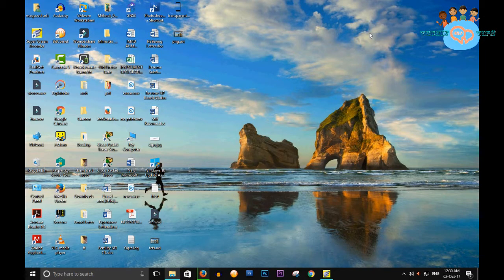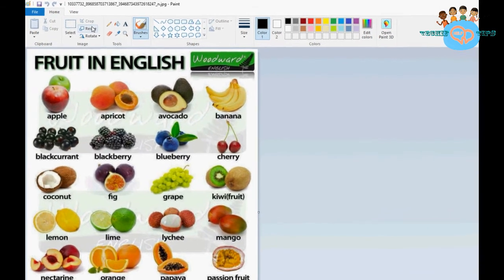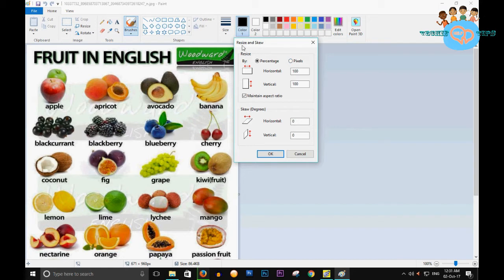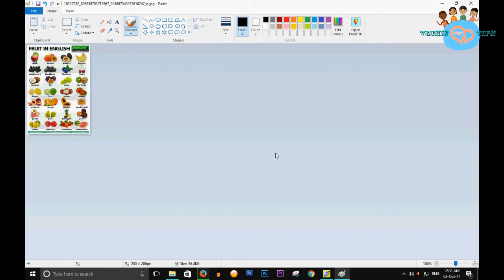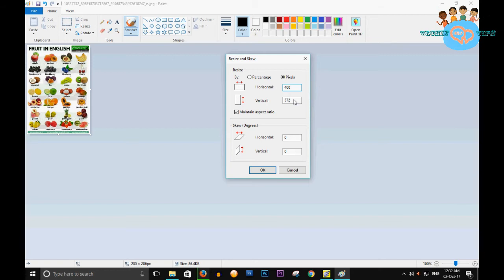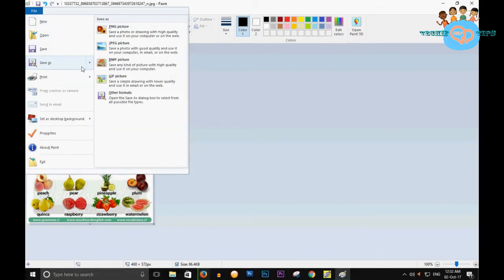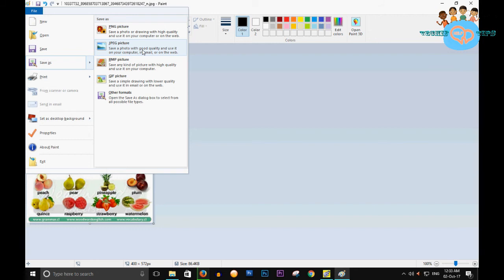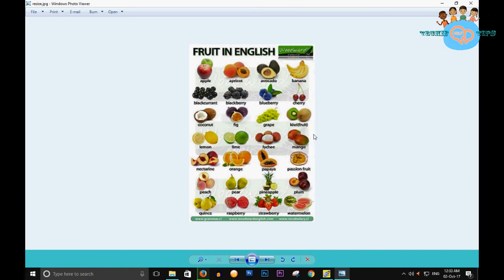Using Microsoft Paint To Crop and Resize Photos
An easy way to to Resize Image using Microsoft Paint tool, software default Windows has many uses one of them to resize multiple pictures, when we want to shrink the width of a photo of us do not bother because with the help of software built Microsoft windows paint you can shrink photos easily , how to resize my pictures with paint tool so that the smaller size but does not reduce the quality of our image, here we will discuss how to resize to fit the larger picture that we need.
Microsoft Paint has a function for photo editing to fit with what we want like to resize the picture larger and resize the picture bigger, for yours using windows operating system you can open paint to action this tutorial how to optimize images using paint tools, we just go to the paint then open and select the image you edit, and then on the menu click resize and then a window will appear Resize and Skew, here you can set the result to Resize Image using Microsoft Paint as we want, for those of you who want to Resize Image you can select pixels and the horizontal and vertical columns in the content as we want, the tutorial Resize Image using Microsoft Paint us change the image becomes 900px wide and 600px high into then click ok.
After successfully Resize Image using Microsoft Paint

reduce your photo size in your photo for exam apply online photo size and signature size to reduce in md to kb below 20kb
how to reduce photo size to 50kb 40kb  30kb  20kb below
how to reduce image size in paint windows 7
how to reduce image size in paint windows xp
how to reduce picture size in paint windows xp
How to resize photo and signature size for applying GATE 2015
SSC Online esize signature for ibps exam
Open Paint by clicking the Start button , clicking All Programs, clicking Accessories, and then clicking Paint.
Click the Paint button , click Open, click the picture you want to resize, and then click Open.
On the Home tab, in the Image group, click Resiz